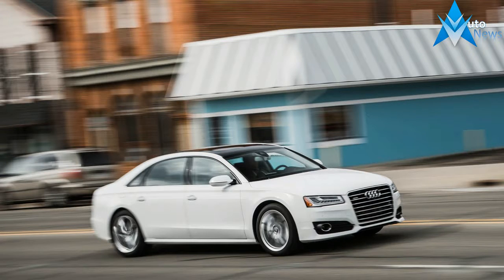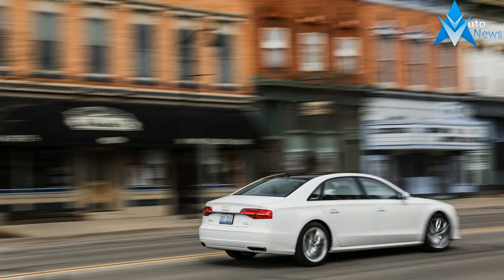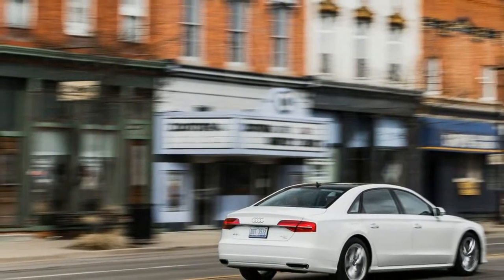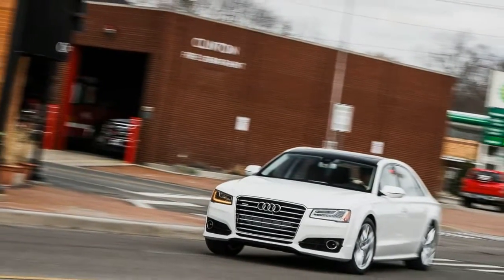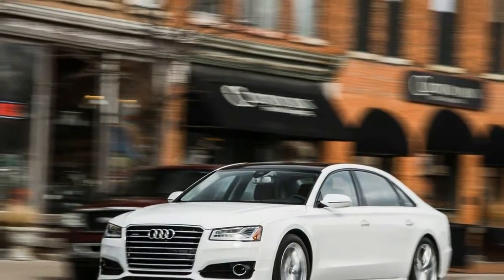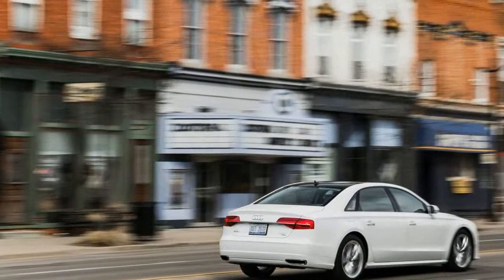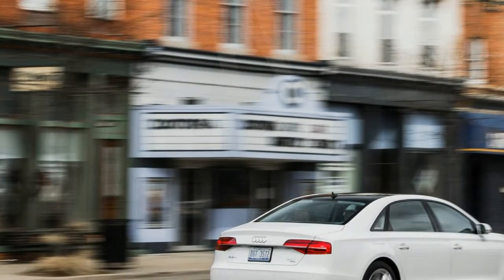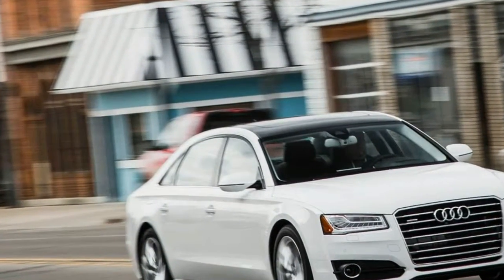Hot News !!! 2017 Audi A8 Price & Spec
Hot News !!! 2017 Audi A8 Price & Spec -  Advancement has continued apace at Audi, as evidenced by impressive new versions of the Q7, A4, and TT. Each of these redesigned models brings more sharply creased sheetmetal, as well as tech-savvy interiors, crisper dynamics, and new platforms underneath. Similar changes are coming soon for the Q5 crossover and the A5 coupe.

$83,450